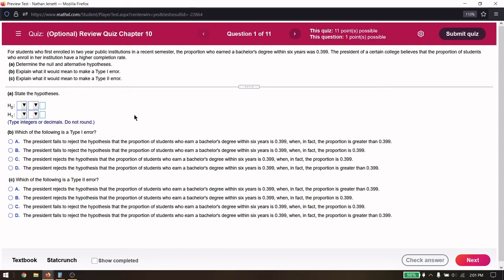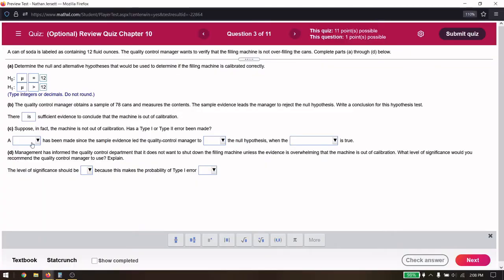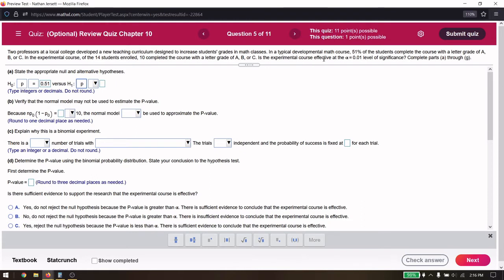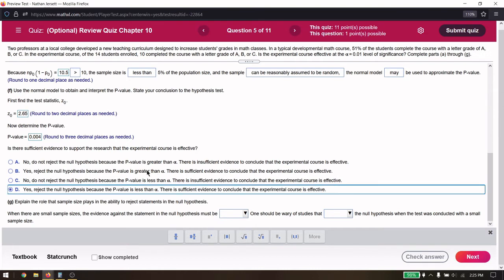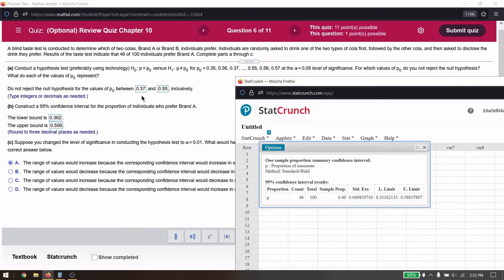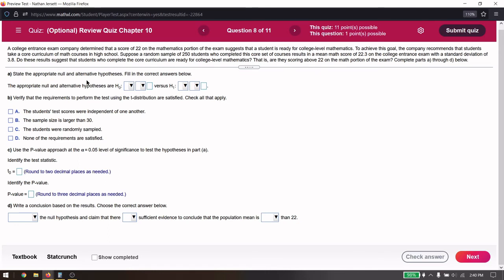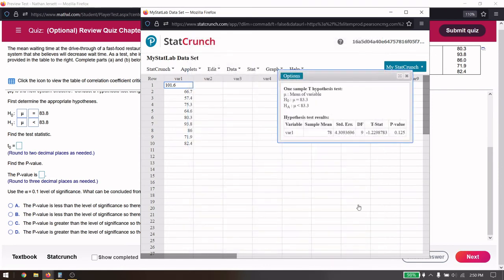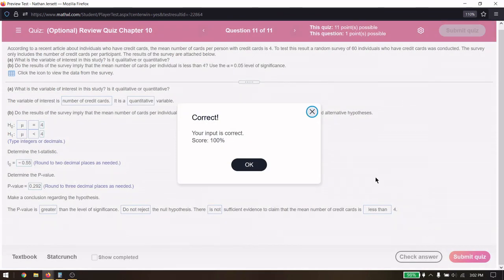Review Quiz Chapter 10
Sections 10.1, 10.2, 10.3, and 10.4 in Fundamentals of Statistics by Sullivan.